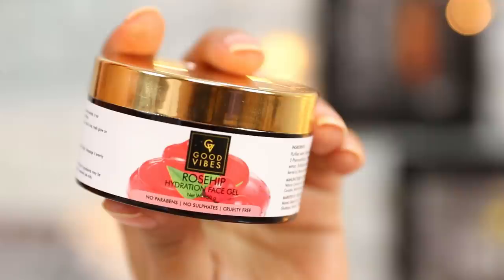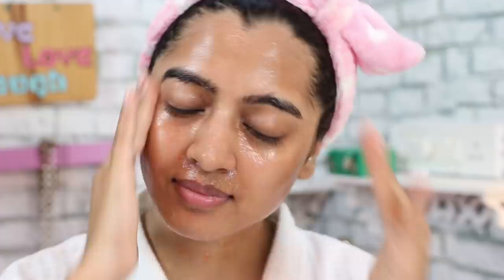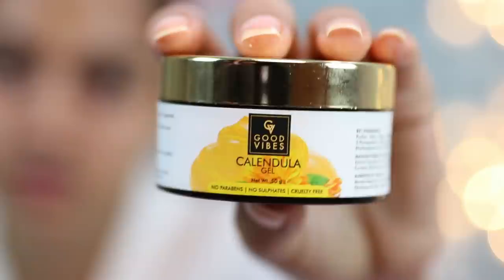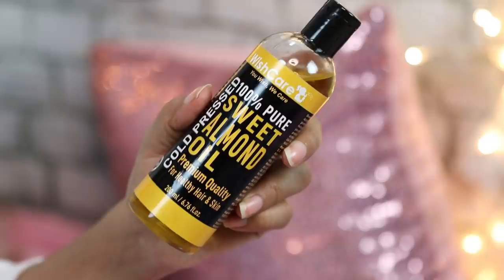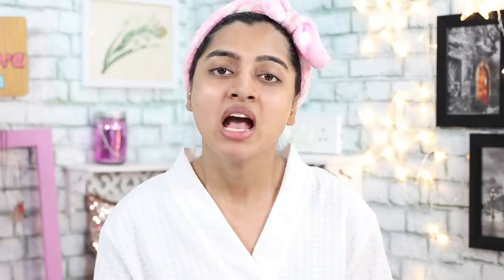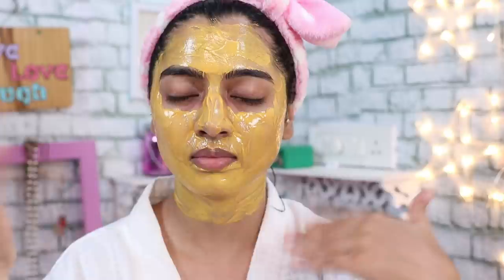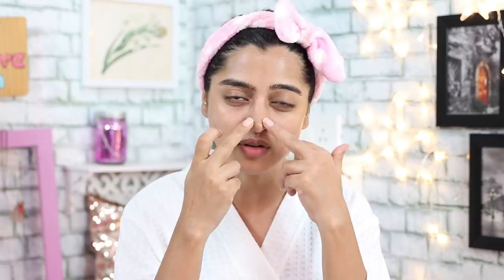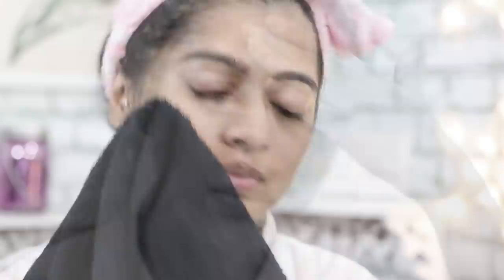Face Gels & How to Use Them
Vayam Ayurveda Khus (Vetiver) Moisturising Face Mist concocted with Vitamin B5 (50 ml)

WishCare Pure Cold Pressed Sweet Almond Oil for Healthy Hair and Glowing Skin (200 ml)

* not sponsored. please feel free to use any gel brands and oil brands that you like :)

▶ Youtube Library